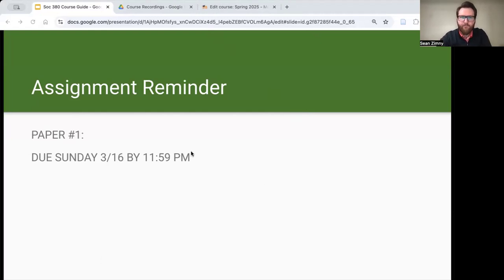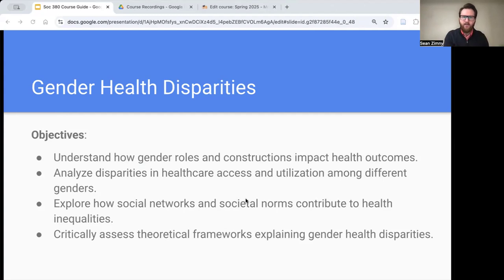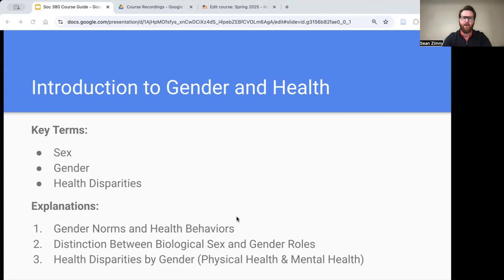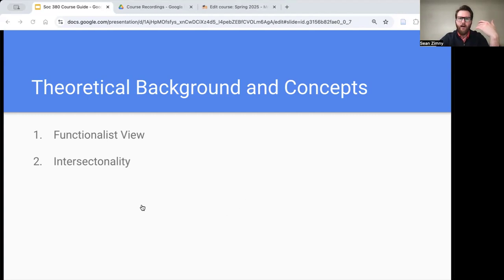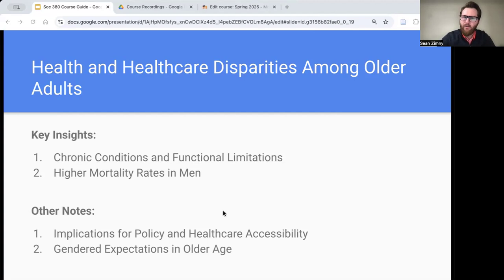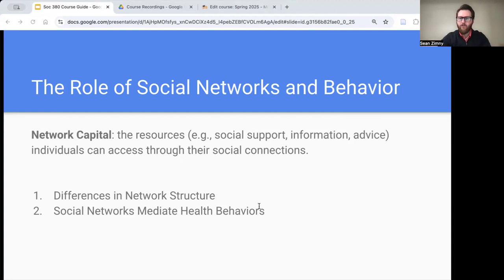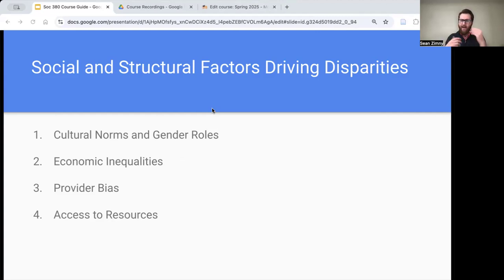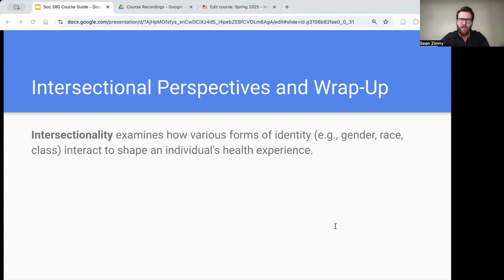Soc 380 2 25 25